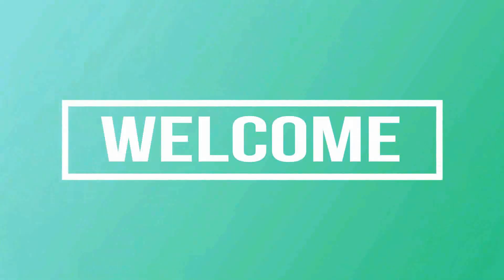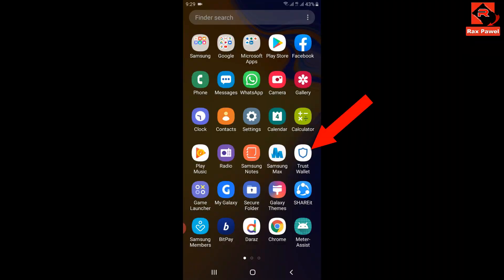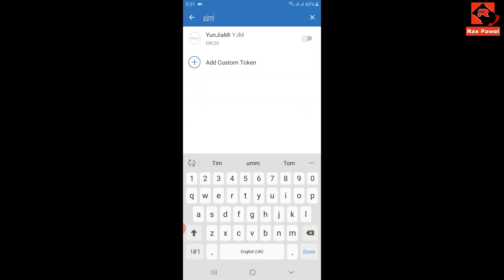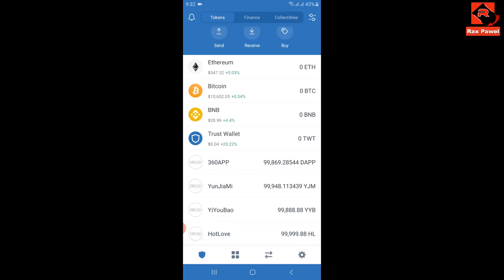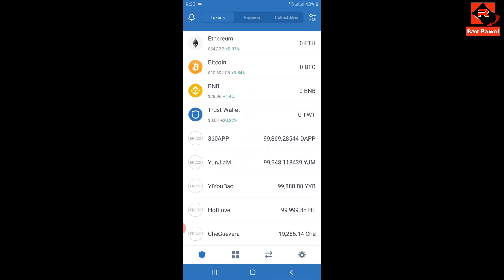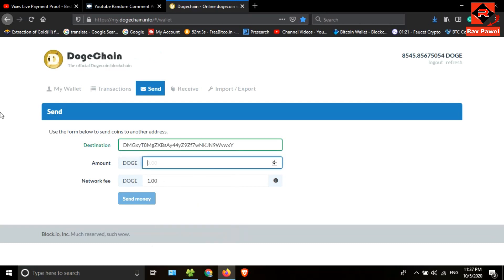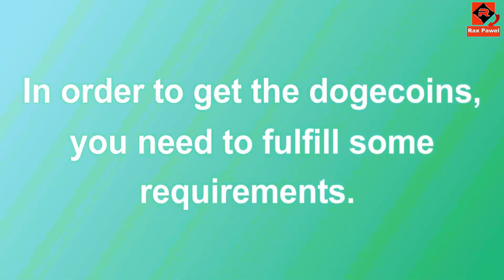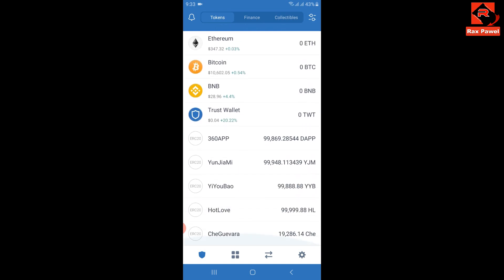Trust Wallet New Airdrop - Earn 5 Free Coins Without Any Investment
Today I'm gonna show you a new airdrop to earn 5 free coins without any investment, with payment proof. This is a best airdrop to Earn 5 free coins Without Any Investment. this is a trusted airdrop. Anyone looking for a way to earn free coins without investment, this video for you.

1 - 360app
2 - YJ M
3 - YYB
4 - HotLove
5 - CheGuevara